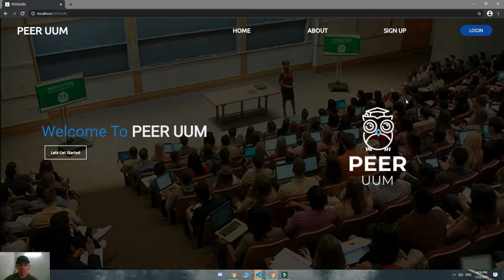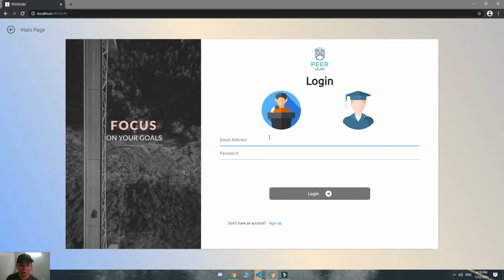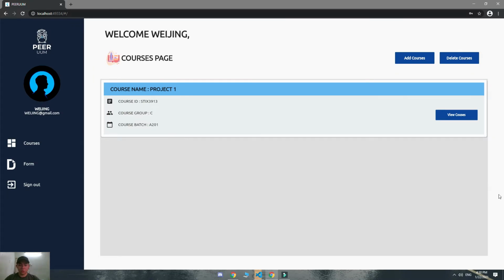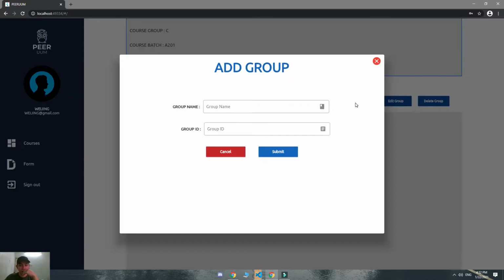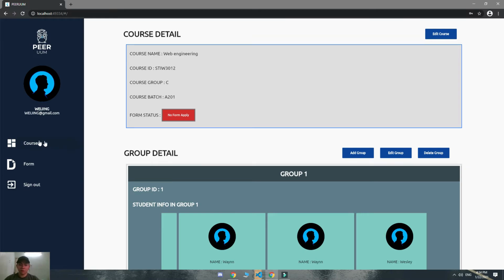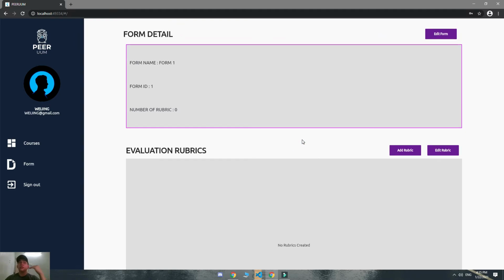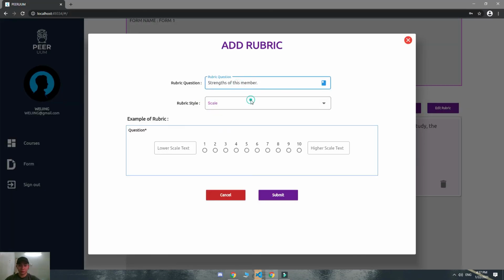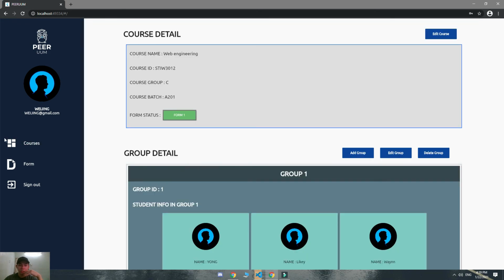A201 STIX3913 KUMP C PROJECT I LOW FIDELITY PROTOTYPE (PEERUUM)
This low-fidelity prototype is a realistic representation of the design, user flow, and knowledge framework generated to provide quick input of the PEERUUM Customized Peer Evaluation Web-based System. The prototype is 30% of the full development and provided a main page of the website. Low-fidelity prototypes are helpful in enabling early visualization of alternative design solutions, which helps provoke innovation and improvement. An additional advantage to this approach is that when using rough sketches, the client may feel more comfortable suggesting changes.